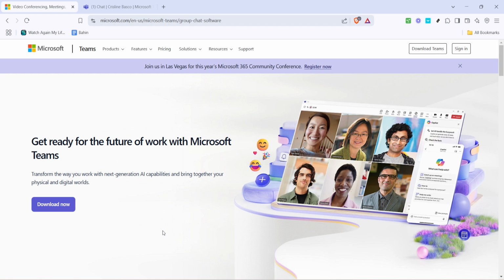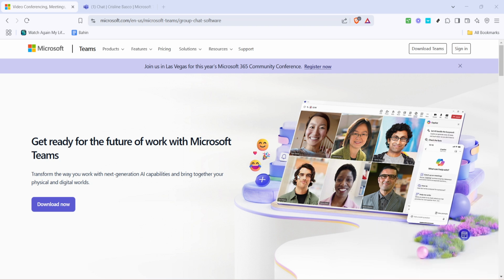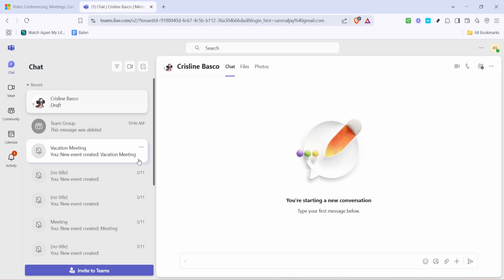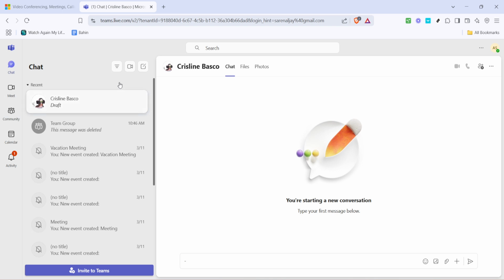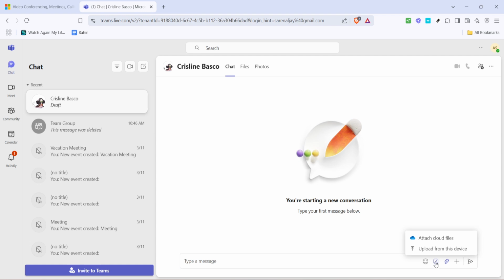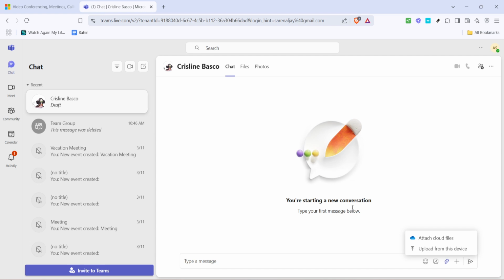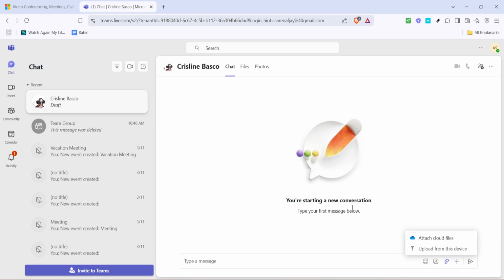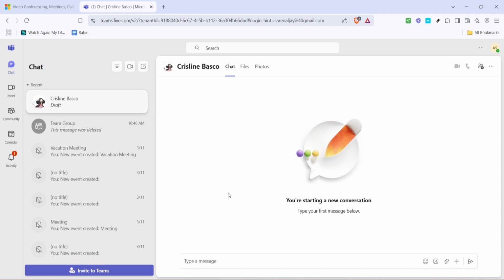How to Share a File in a Chat Microsoft Teams Essentials (Full 2025 Guide)